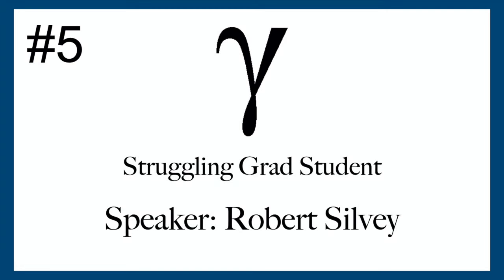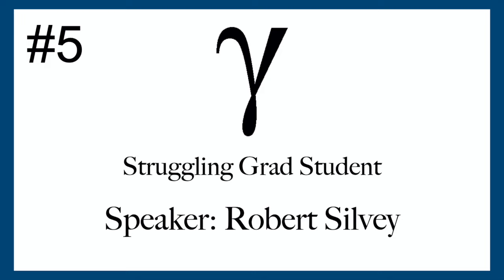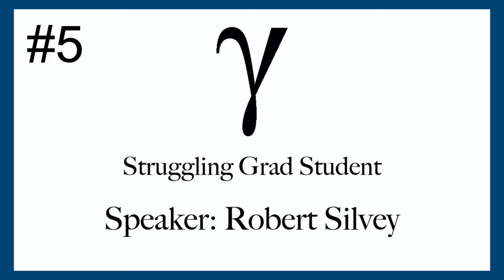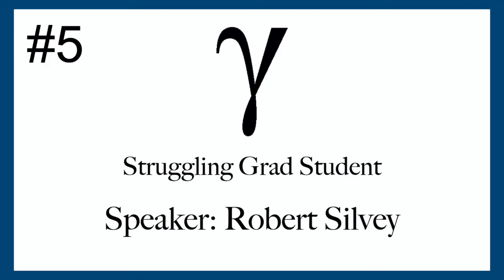Struggling Graduate Students | Episode 5: Robert Silvey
I have decided to start a series of videos where I interview other graduate students and members of the mathematics department at my university.